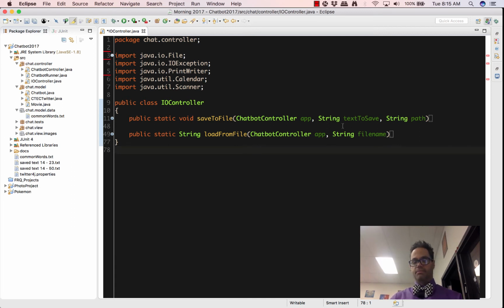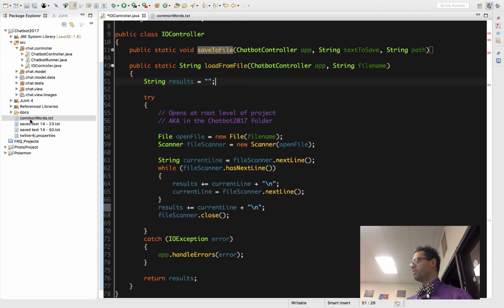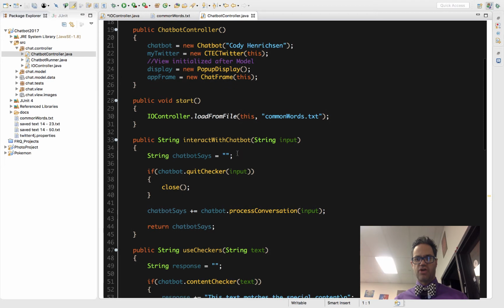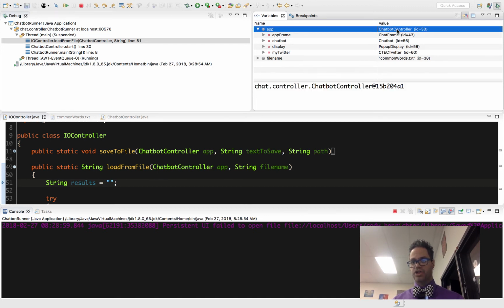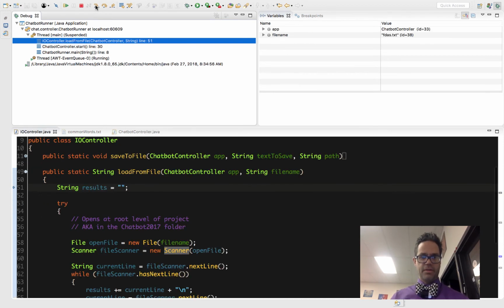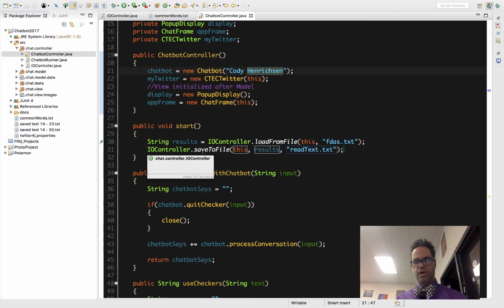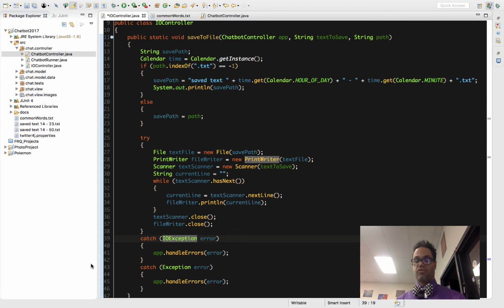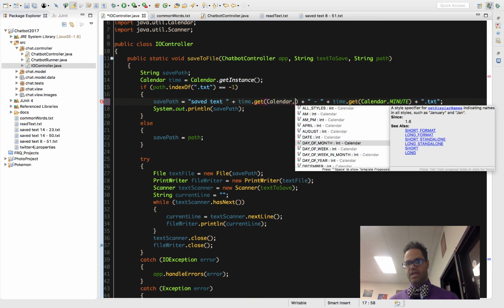Using Java to save to and read from a file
Reading and writing text files in Java. Using the hasNextLine method to control the loop. Using a Scanner with File and String initializers to process text from different sources.

Table of Contents:

02:37 - Load text from a file
06:02 - Why we need to close the stream
08:11 - adding a breakpoint for debug trace
09:21 - eclipse debug controls
13:37 - Test with invalid file.
17:07 - Saving text to a file
20:03 - close Scanner and FileWriter